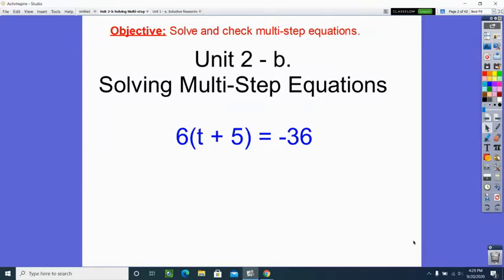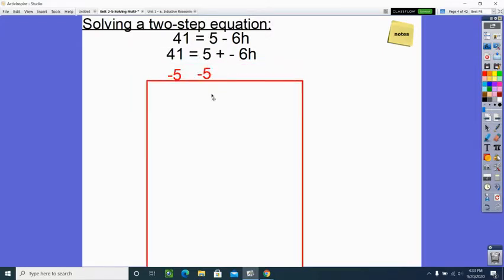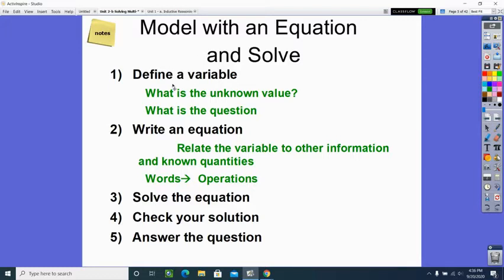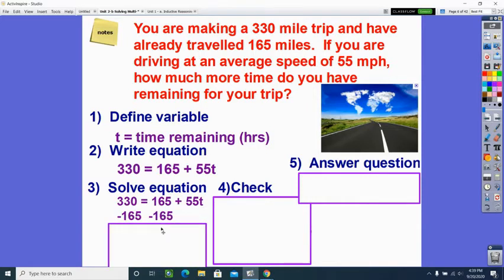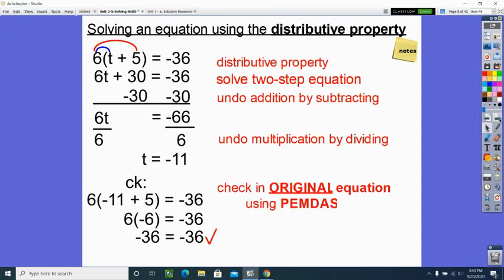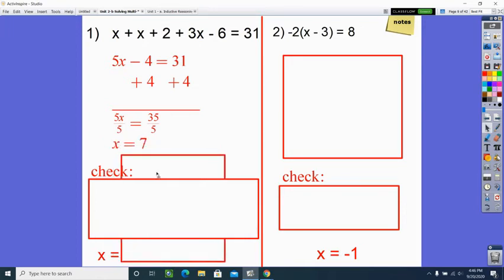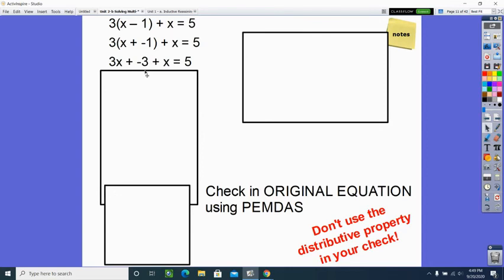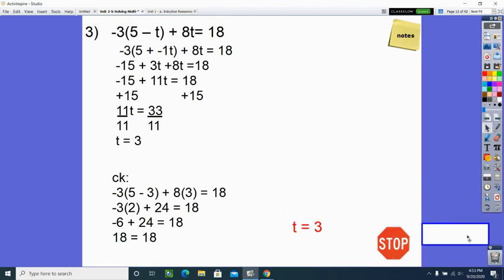Alg 2 b Solving Multi Step Equations